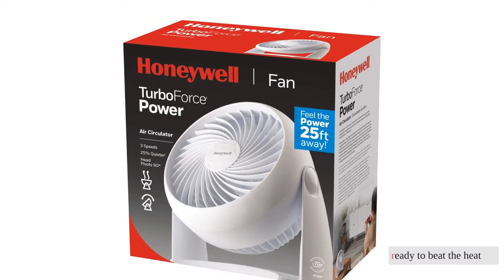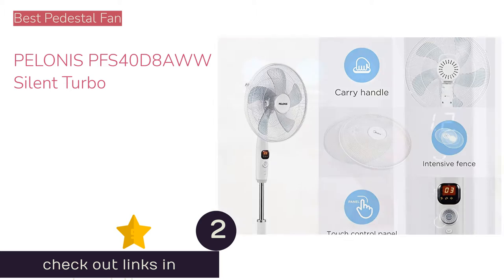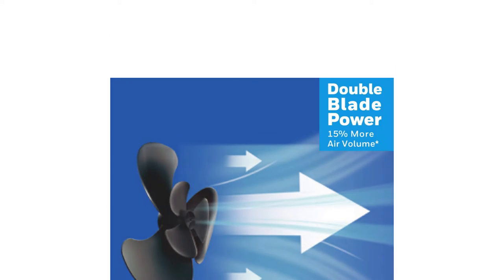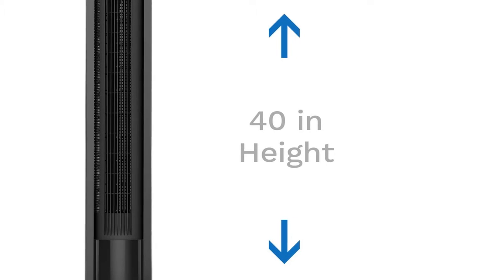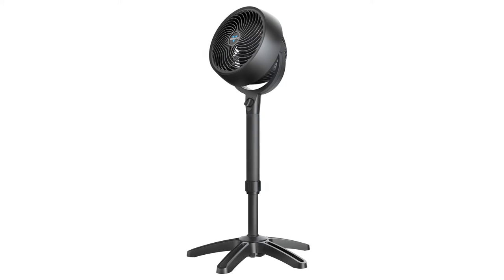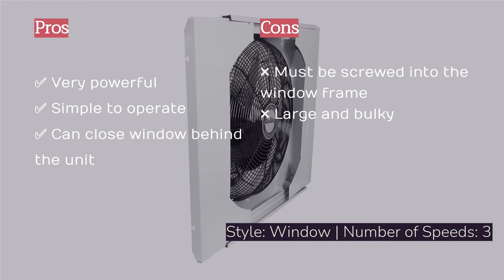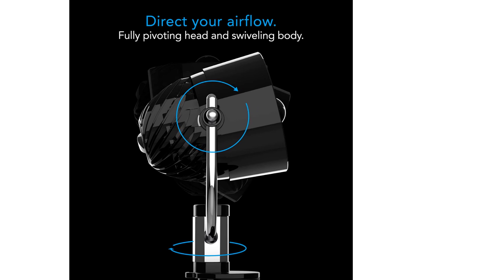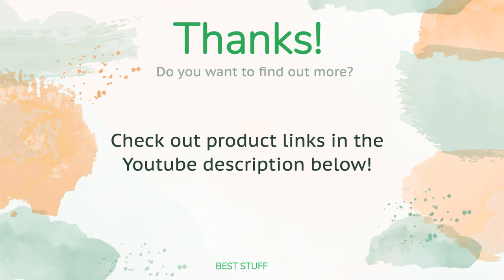🌵12 Best Fan 2021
🌵12 Best Fan 2021. Here are our editor picks:

00:00 Introduction
00:44 #1 - Best Floor Fan: Vornado 660 Large
🇺🇸 Amazon US
🌏 Amazon Global
02:09 #2 - Best Pedestal Fan: PELONIS PFS40D8AWW Silent Turbo
🇺🇸 Amazon US
🌏 Amazon Global
03:35 #3 - Best Bang for Your Buck: Honeywell Double Blade 16
🇺🇸 Amazon US
🌏 Amazon Global
04:38 #4 - Excellent Value for a Small Model: Honeywell Kaz HT-904 Air-Circulator
🇺🇸 Amazon US
🌏 Amazon Global
05:43 #5 - Best Tower Style Option: hOmeLabs 40" Portable Tower Fan
🇺🇸 Amazon US
🌏 Amazon Global
07:03 #6 - Best In-Window Model: Bionaire 8.5-Inch Reversible Airflow
🇺🇸 Amazon US
🌏 Amazon Global
08:07 #7 - Space Saving and Effective: Vornado 683 Medium
🇺🇸 Amazon US
🌏 Amazon Global
09:18 #8 - Great for Large Spaces: Lasko 20" High Velocity QuickMount
🇺🇸 Amazon US
🌏 Amazon Global
10:34 #9 - Window Mountable and Pumps a Lot of Air: Air King 9166F 20"
🇺🇸 Amazon US
🌏 Amazon Global
11:40 #10 - Great Choice for a Desk: Vornado PivotC Personal Air Circulator Clip On
🇺🇸 Amazon US
🌏 Amazon Global
12:47 #11 - Cool, Battery-Powered Option: Geek Aire 16" Rechargeable Outdoor
🇺🇸 Amazon US
🌏 Amazon Global
13:59 #12 - Impressively Quiet Operation: Aikoper 36" Oscillating
🇺🇸 Amazon US
🌏 Amazon Global
15:31 Ending

Ready to beat the heat? We tested over 45 of the best fans to curate this collection of the top 12. Including floor, table, window, pedestal, and tower-style air-movers, this selection encompasses the best and most interesting options. We spent weeks measuring decibel outputs and airspeeds, testing every mode, setting, timer, and feature. From home offices to home gyms and bedrooms to patios, we used these everywhere in the house to find out which ones are up to the task of keeping you comfortable when it heats up. Whether you need something small or to move a massive amount of air, we've found the best products for you and your wallet.